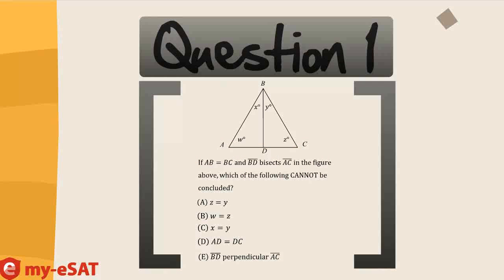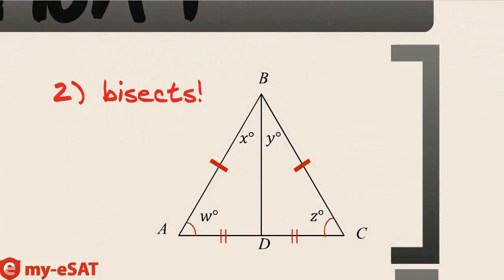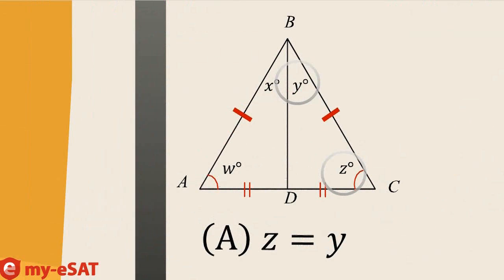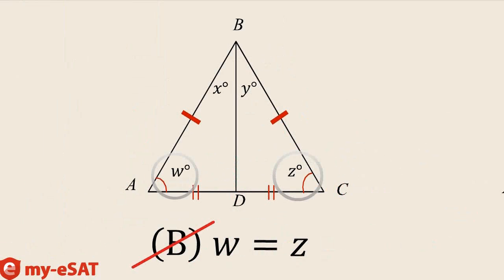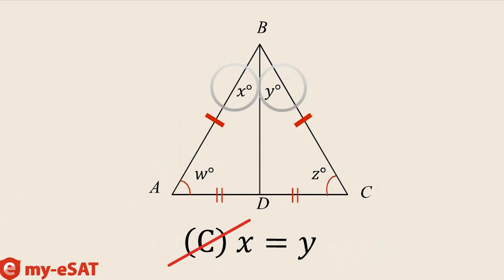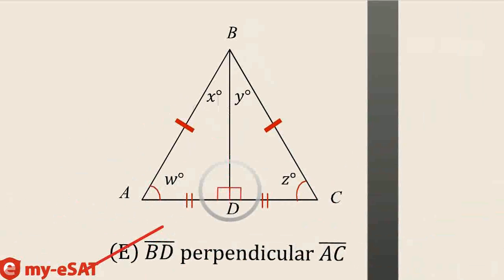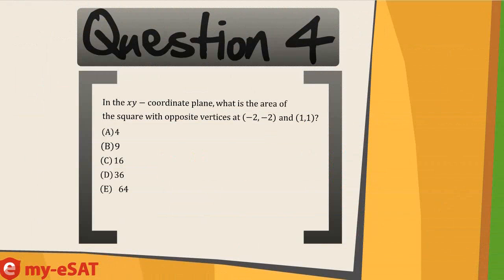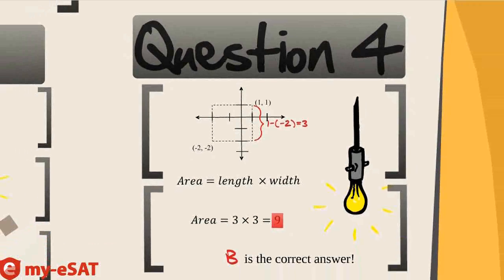12 - SAT Math: Practice Problems